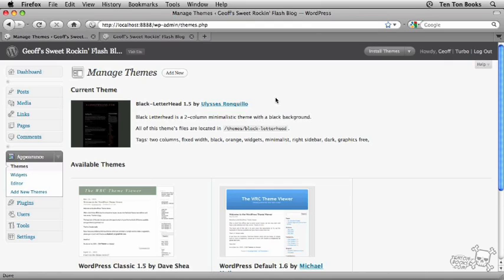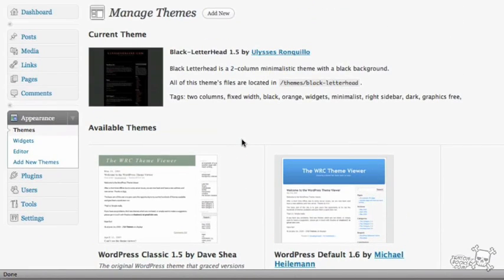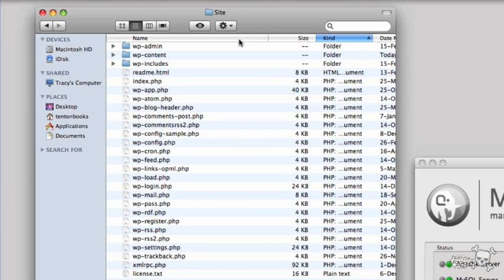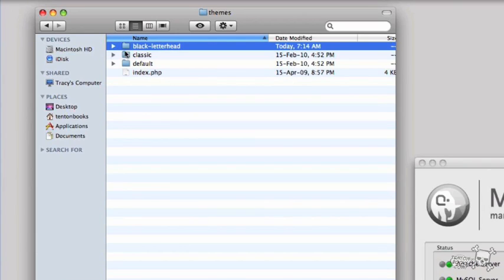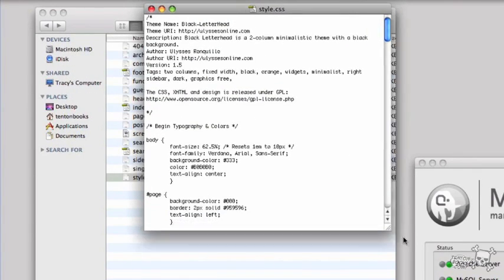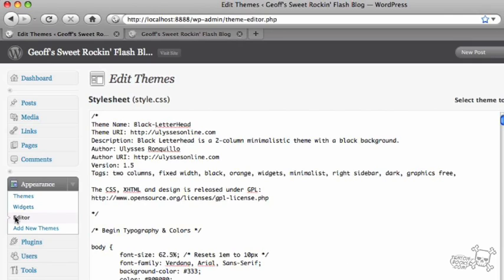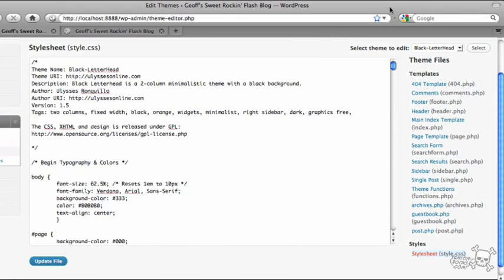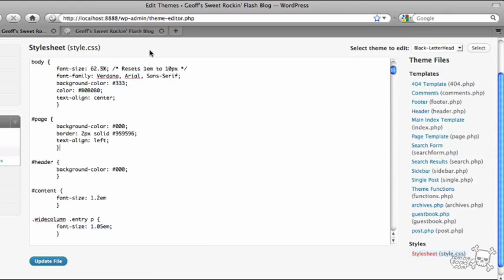WP2E P01 C04 L04